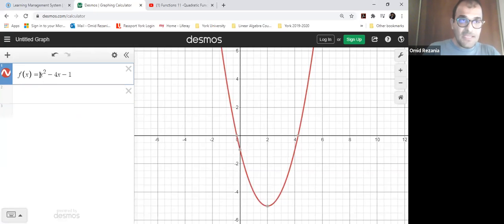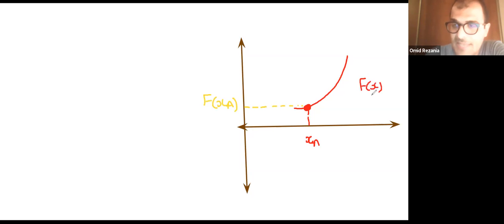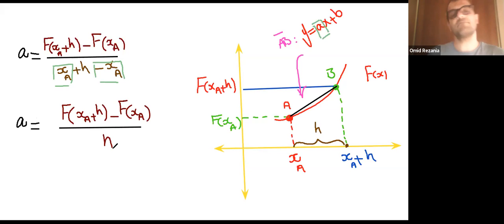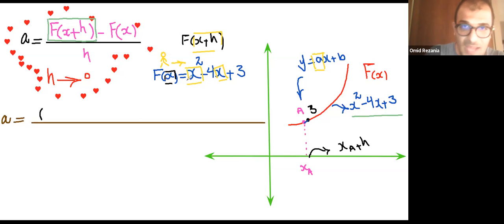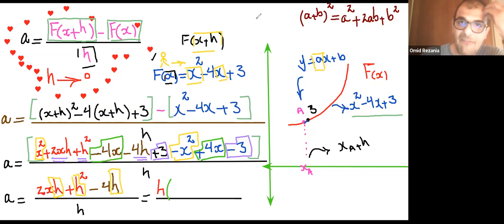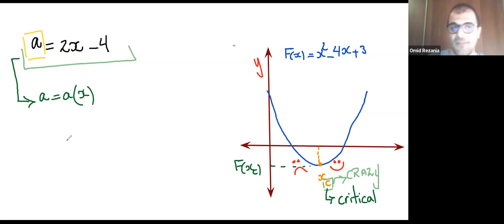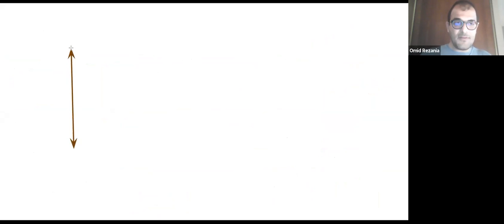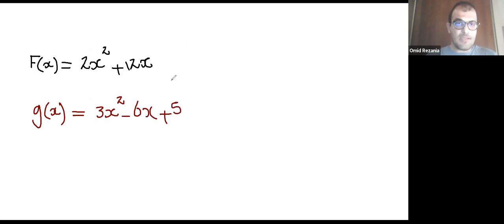Quadratic Functions Local Maxima and Local Minima-Functions grade 11